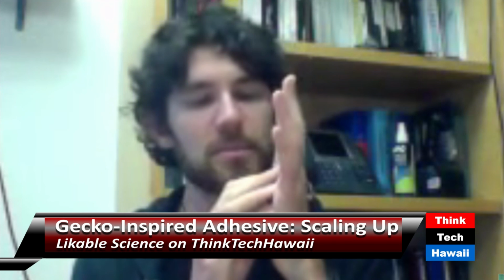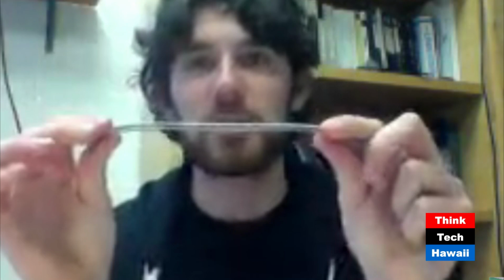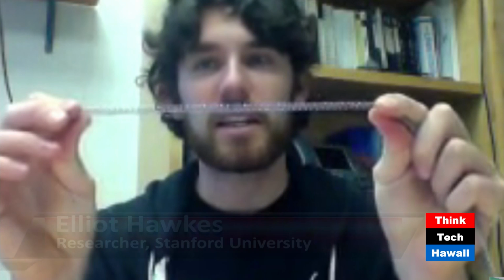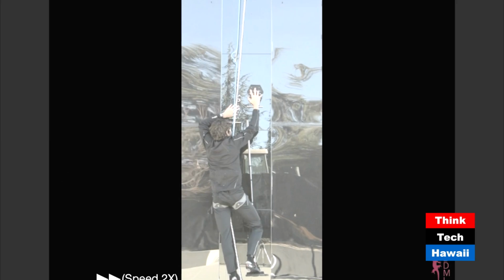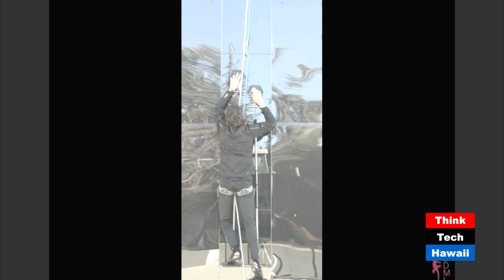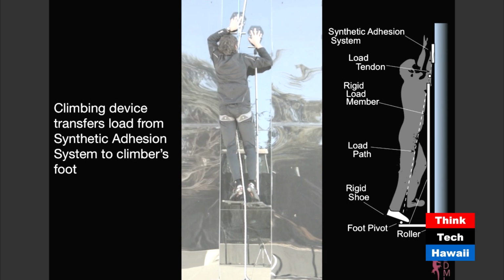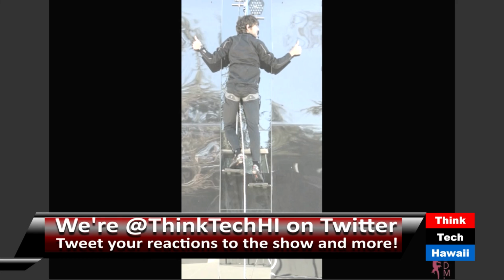Gecko Inspired Adhesive: Scaling Up with Elliot Hawkes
Host Ethan Allen speaks with mechanical engineer/Ph.D. Candidate Elliot Hawkes PhD Candidate (Biomimetic & Dextrous Manipulation Lab, Standford University) about the development of Gecko-inspired adhesives for climbing.